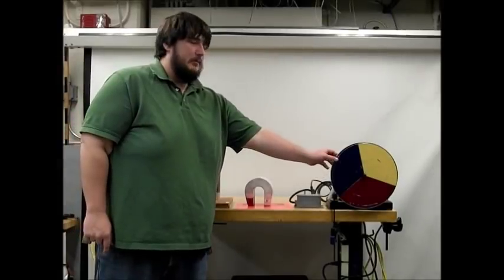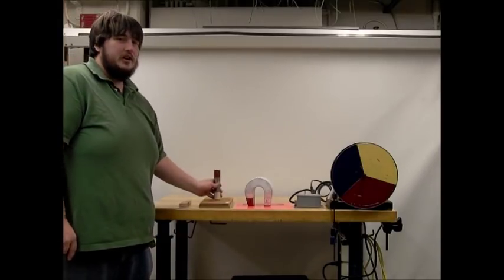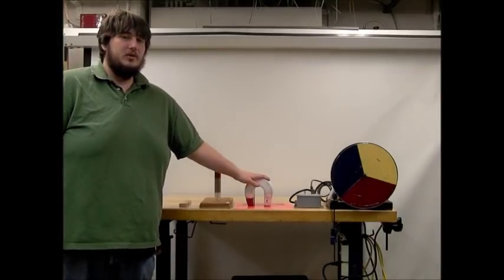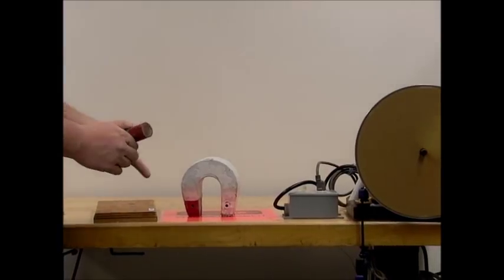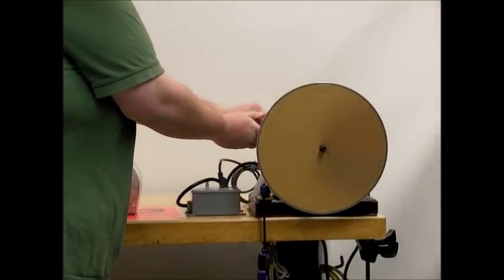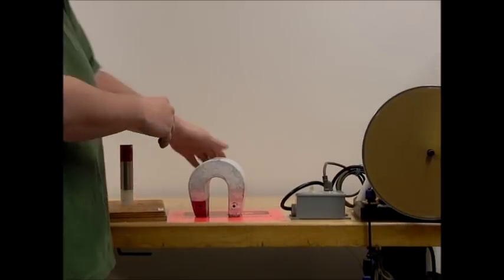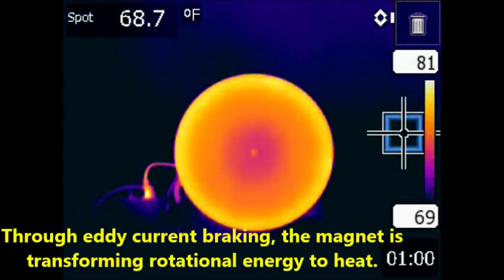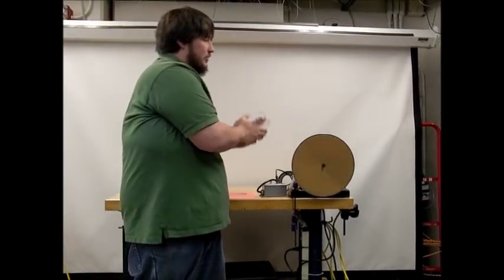5K20.34 - Visualizing Heat from Eddy Current Braking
Demonstrate the heating of a conductor due to eddy currents with a spinning metal disk and an infrared camera.